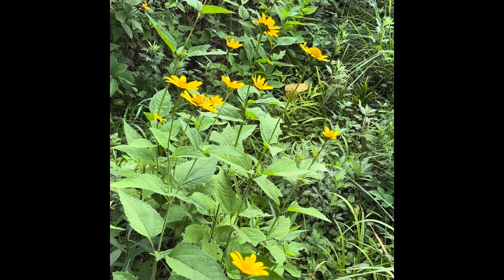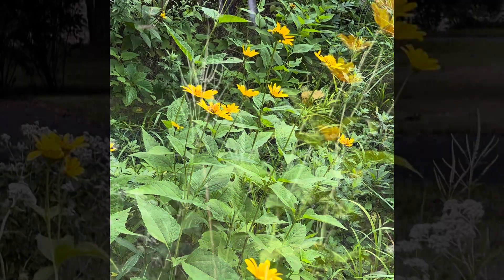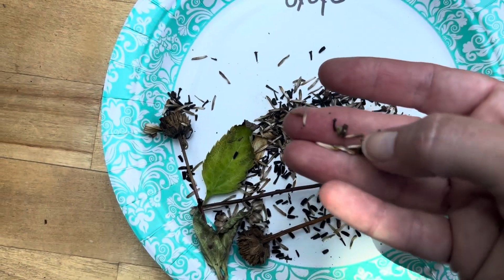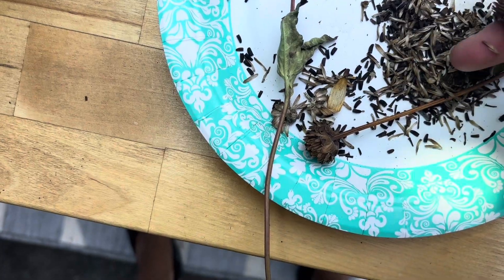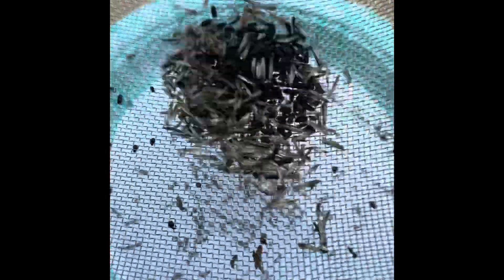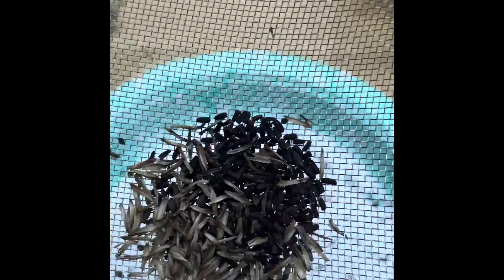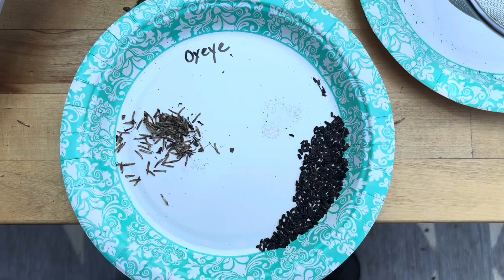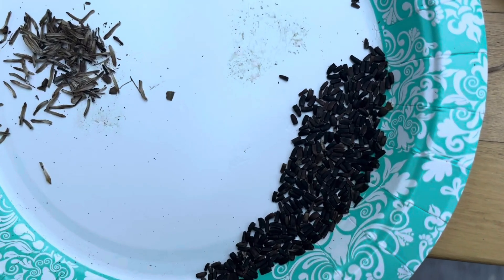False sunflower - Helianthus helianthoides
So nice to see native plants you have growing in your yard - in the wild!! Note the seed I process here is from my yard, not the wild patch.